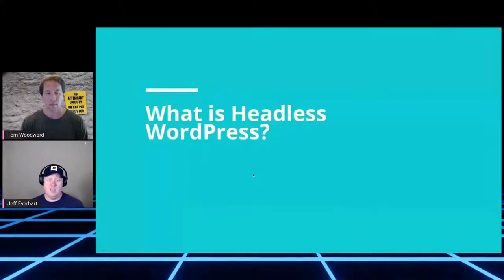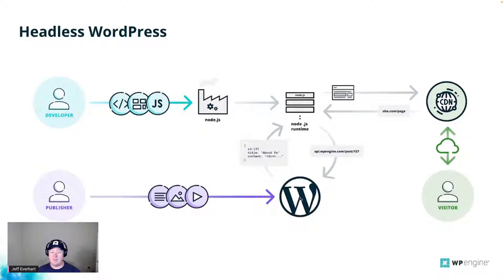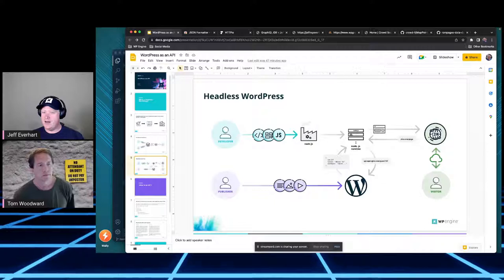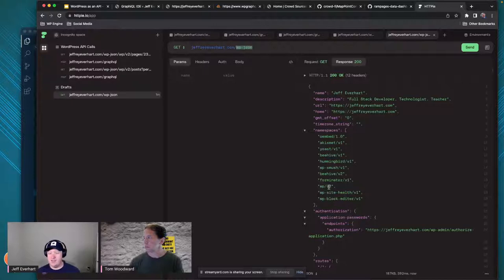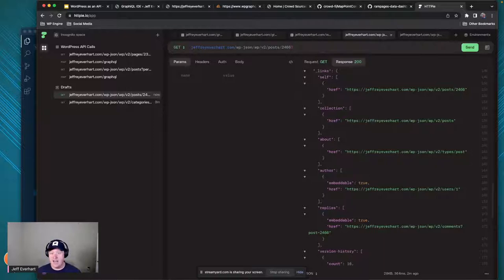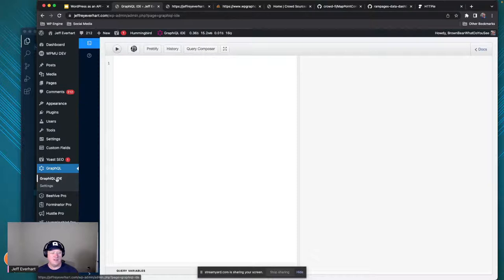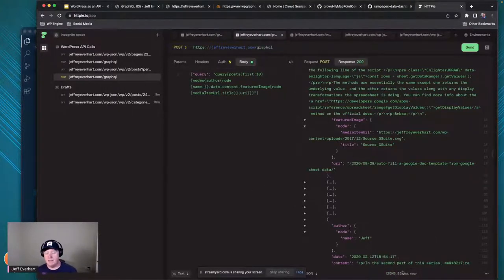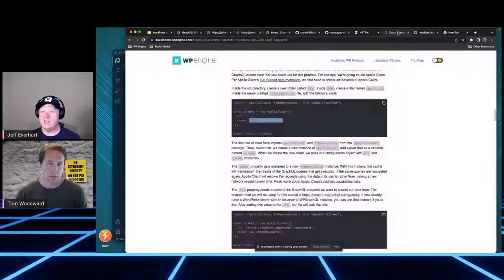Exploring WordPress as an API